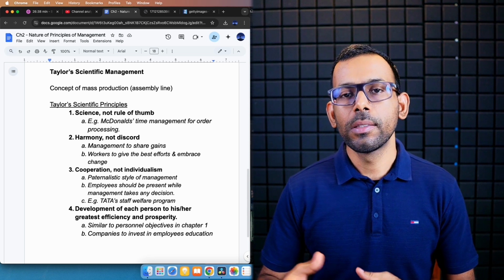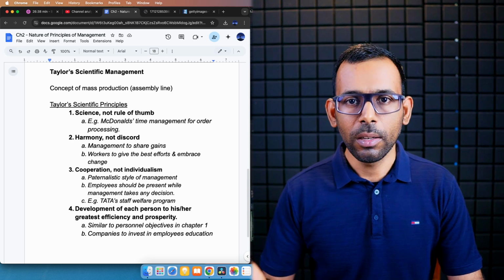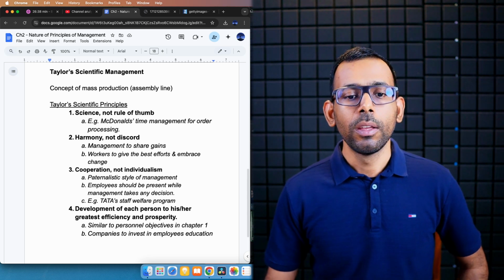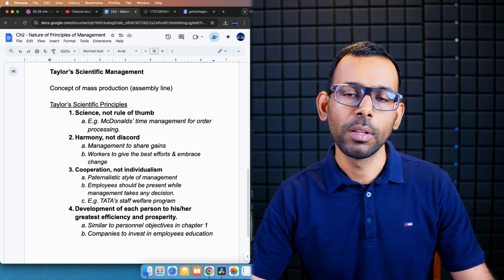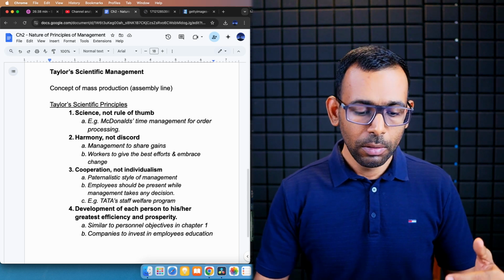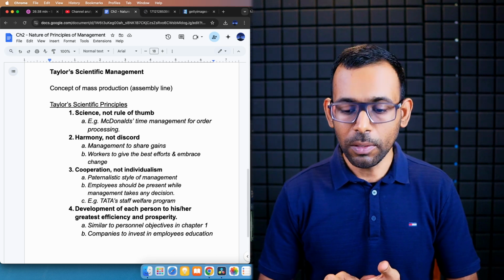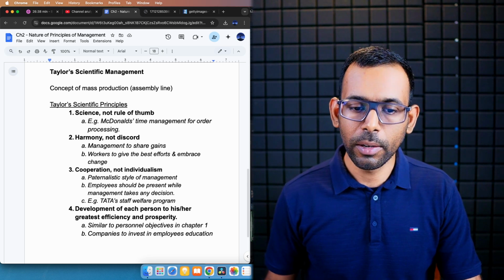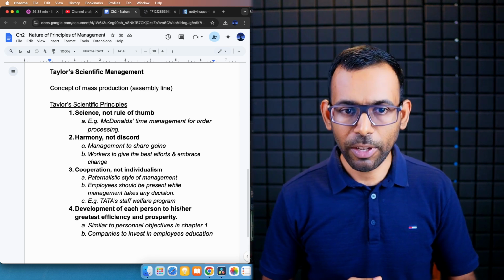Taylor's Scientific Principles | CBSE | Class 12 BST | Business studies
Welcome to Institute Sidhyati, your go-to destination for Class 12 CBSE Business Studies preparation! In this video, we cover Chapter 2 - The four scientific principles of Frederick Taylor in detail, explained in a simple and easy-to-understand way.